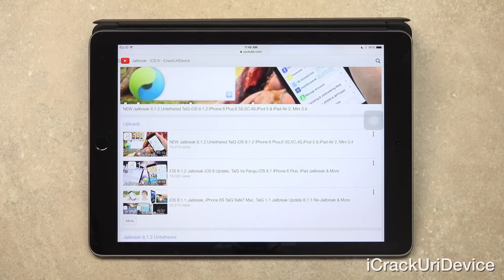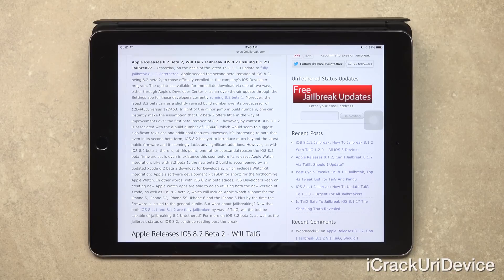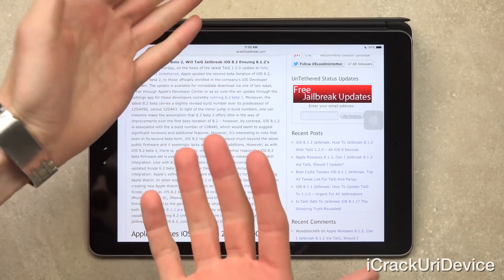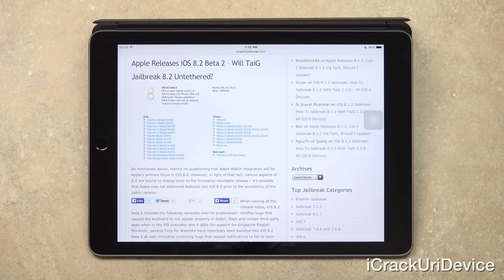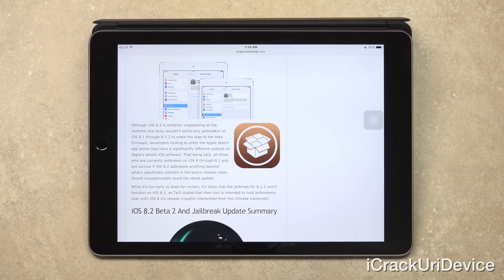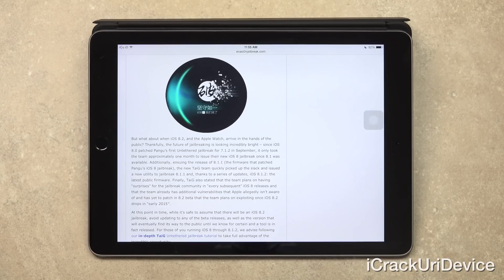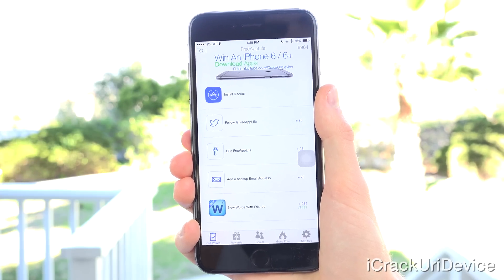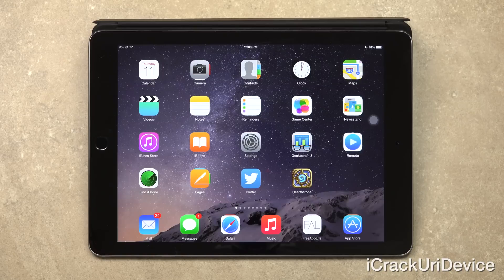iOS 8.2 Features - Beta 2 What's New? Jailbreak iOS 8.2 Vs iOS 8.1.2 TaiG: iPhone 6 Plus and Review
WATCH FIRST

iOS 8.2 Review Vs iOS 8.1.2 Jailbreak TaiG Beta 2 possible once Apple Releases iOS 8.2? What's New and details on future 8.2.x and Apple Watch Updates Reviewed can be found

Promptly following TaiG for iOS 8.1.2's release to Jailbreak 8.1.2, Apple issued iOS 8.2 beta 2 - will the Untethered iOS 8 Jailbreak be preserved? This video Reviews the new 8.2 beta release and its Features.

1. Official Jailbreak 8.1.2 Untethered TaiG iOS 8.1.2 iPhone 6 Plus,6 5S,5C,4S, iPad Air 2, Mini 3,4 & iPod 5 Tutorial

2. Apple Releases 8.2 Beta 2, TaiG To Jailbreak iOS 8.2? Full Changelog Uncovered

3. Top 8 Cydia Tweaks iOS 8 Jailbreak iOS 8.1.1 TaiG 2014 Best iPhone 6 Plus,6 And iPad Cool Tweak List

4. iOS 8.2 Beta 2 Released, Will There Be An 8.2 Jailbreak Post 8.1.2? Facts Revealed

Remember, it's crucial that you avoid updating to iOS 8.2 to preserve your device's iOS 8.1.2 Jailbreak!